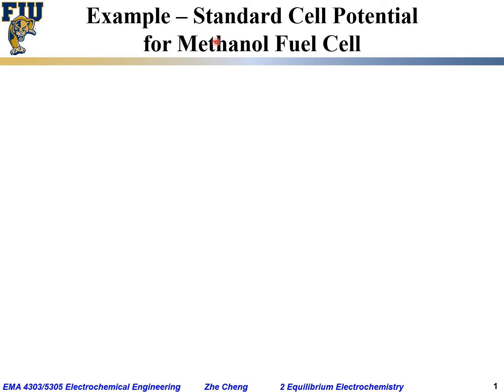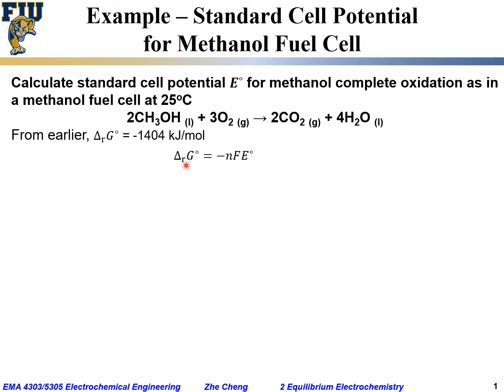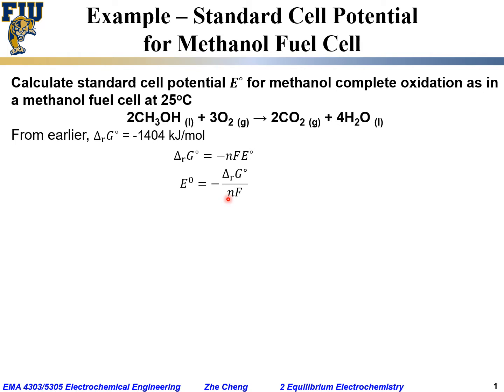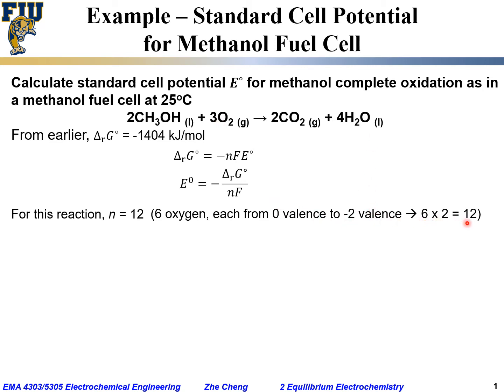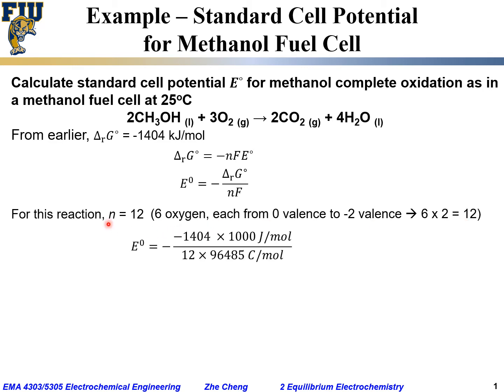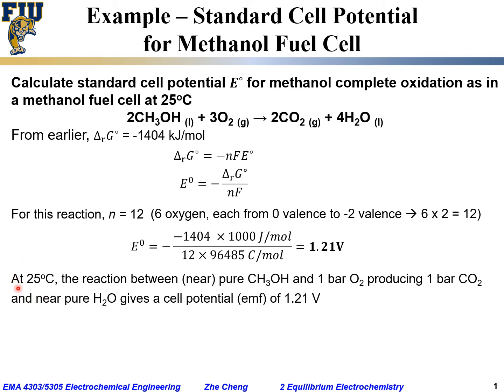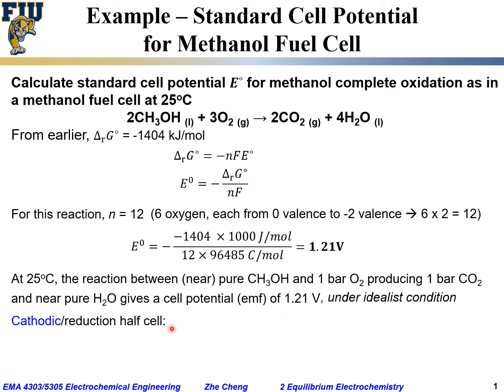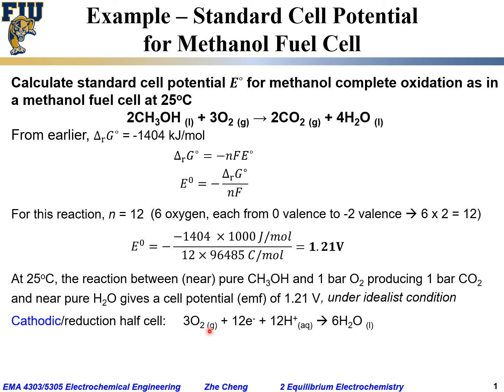Electrochem Eng L02-31 Gibbs free energy change to cell potential methanol fuel cell example